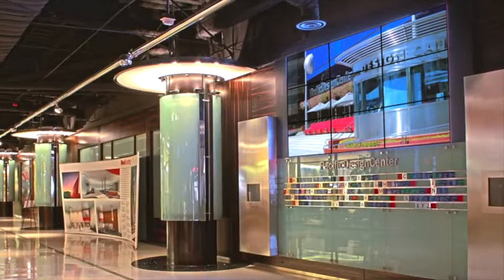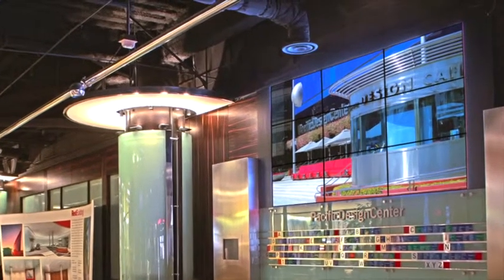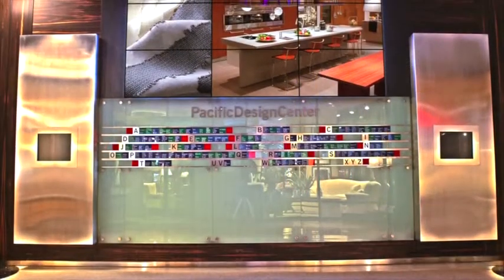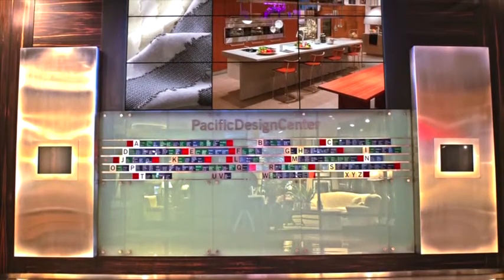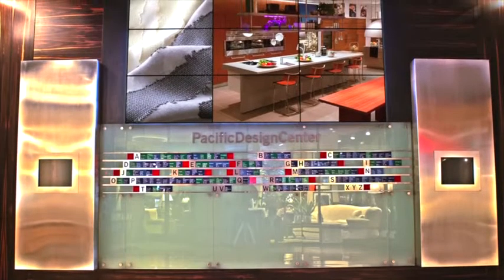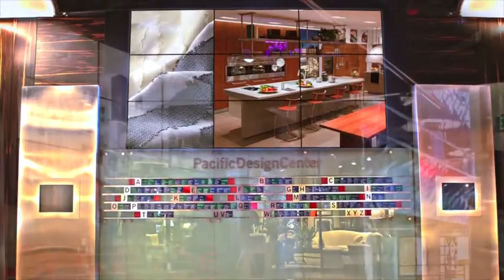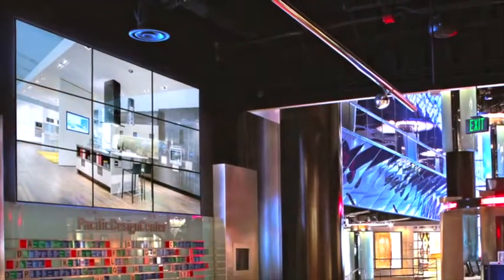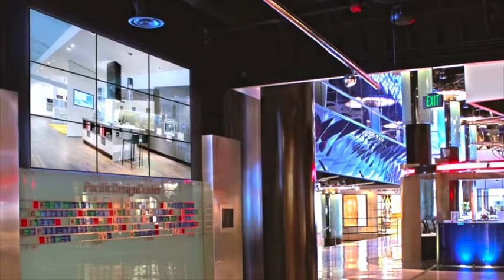Planar's Clarity Matrix at the Pacific Science Center in West Hollywood